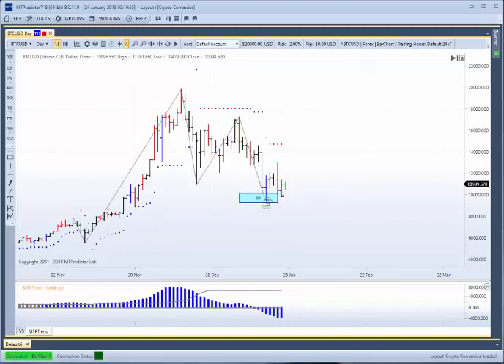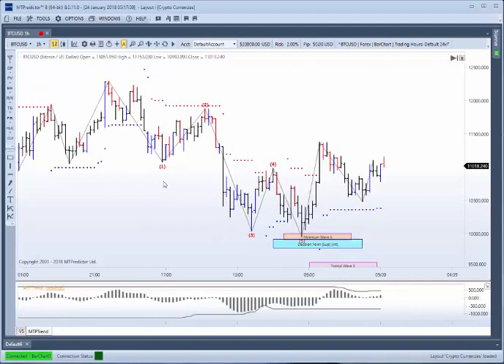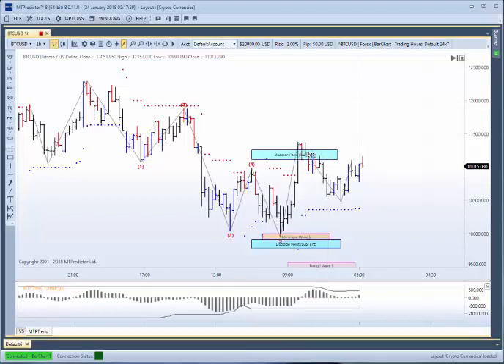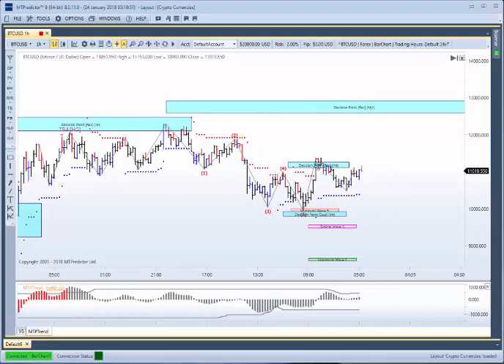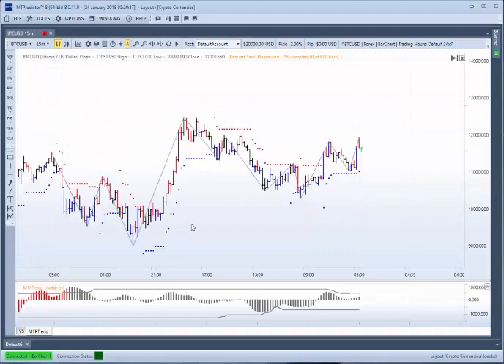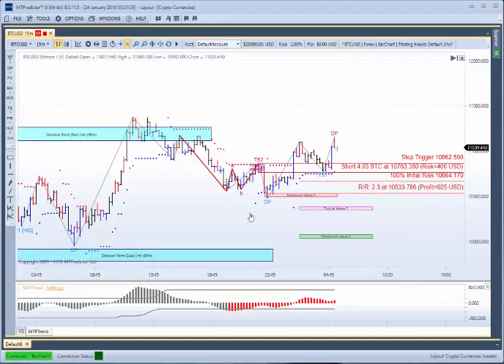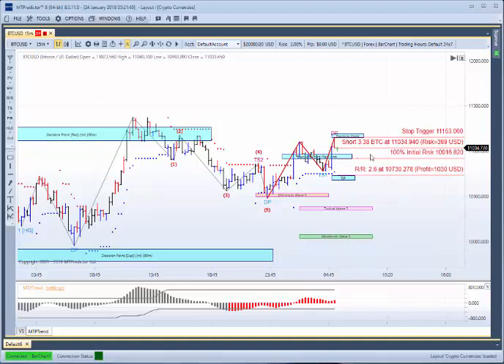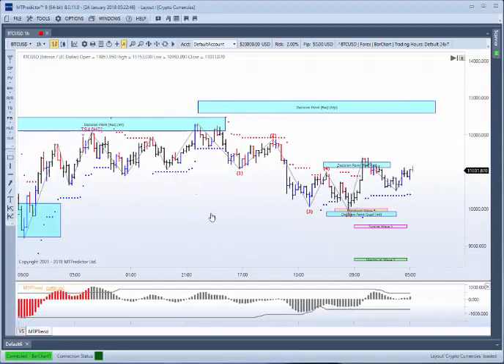MTPredictor Bitcoin 15min and 1hr Charts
In todays’ MTPredictor video I take a look at the 1hr and 15min Chart on Bitcoin: Please see the video for the details.